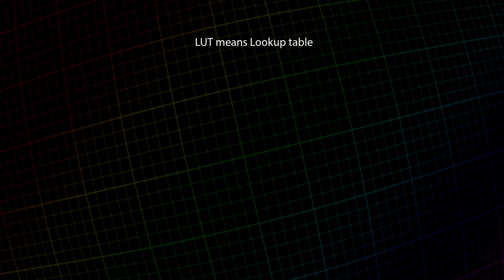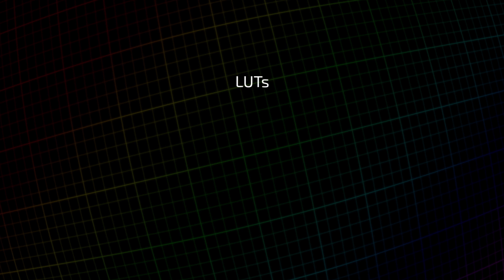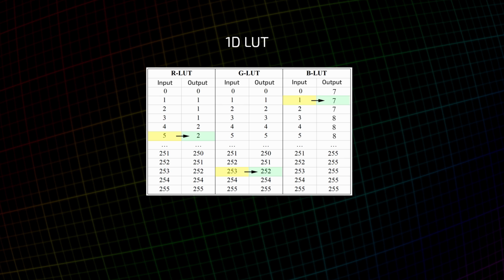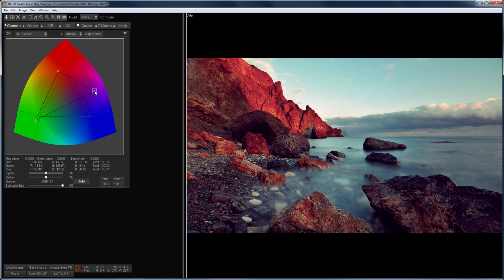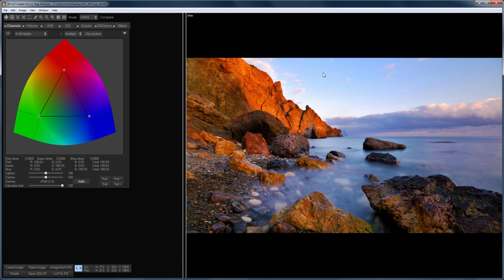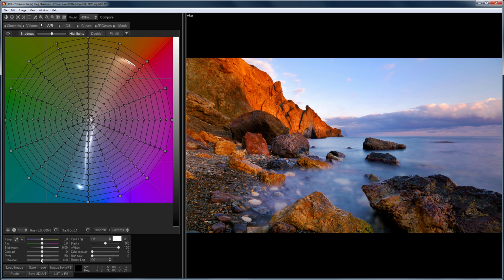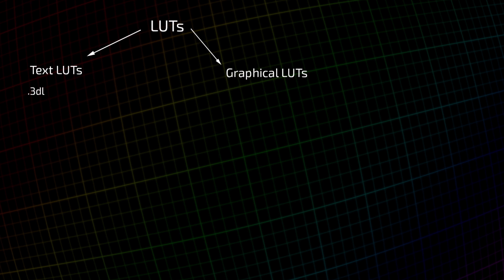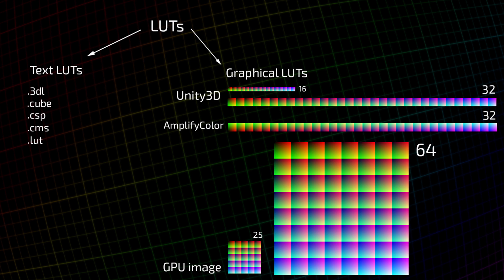What is the LUT?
In this video you will learn about the LUTs: what LUTs are, what types of LUTs exist and where they are used.